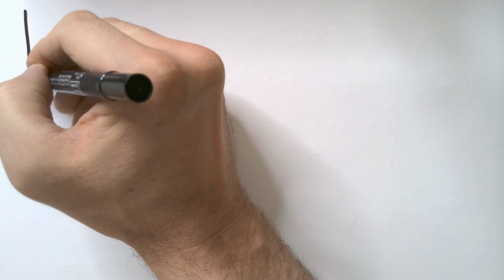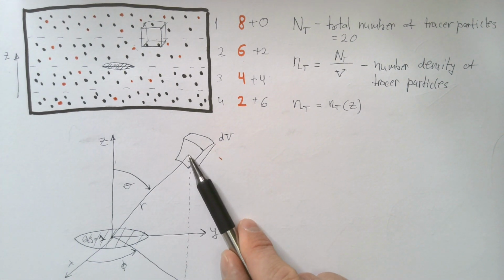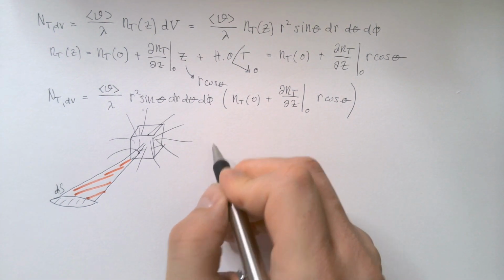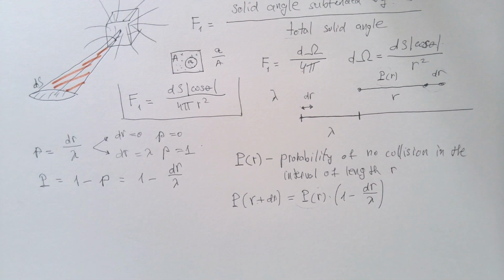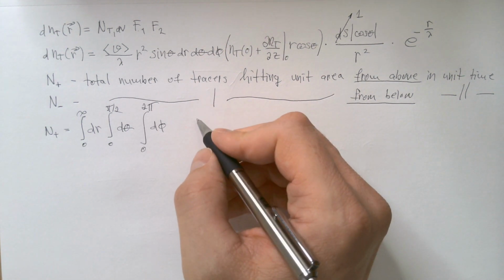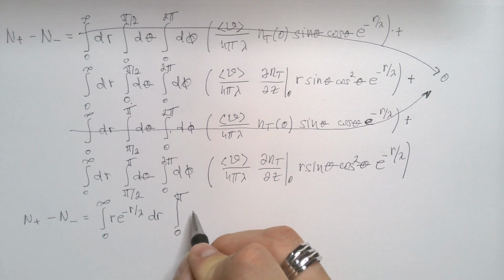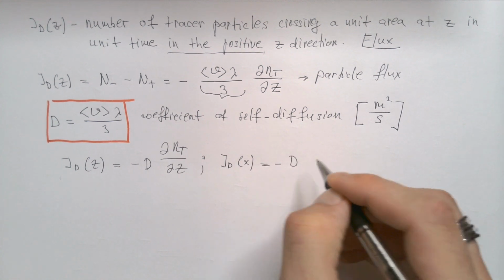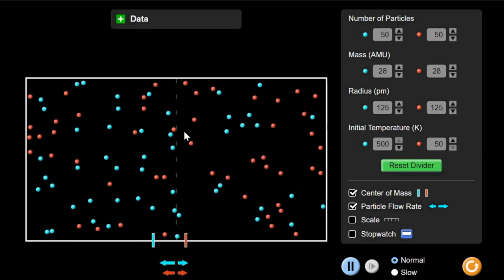Self-Diffusion || Fick's First Law of Diffusion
Fick's first law of diffusion or the law of self-diffusion states that gas will diffuse from regions of high concentration to lower concentration. This video derives Fick's law of diffusion using the concepts of the kinetic theory of gases.

Content:
0:00 Intro
2:27 Conceptual model
12:29 Step 1: Collision frequency
18:21 Step 2: Direction
22:21 Step 3: Reaching destination
31:55 Step 4: Fluxs and self-diffusion
54:23 Discussion
56:24 Self-diffusion coefficient
27:17 Online demonstration
1:01:04 Share this video